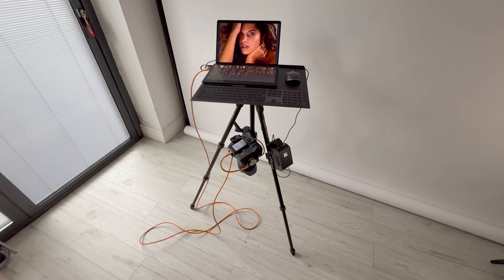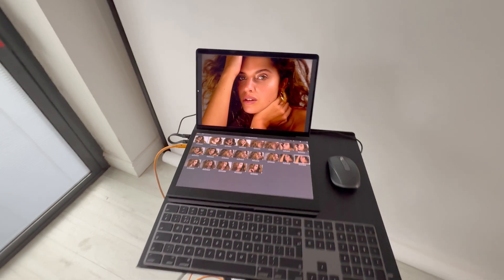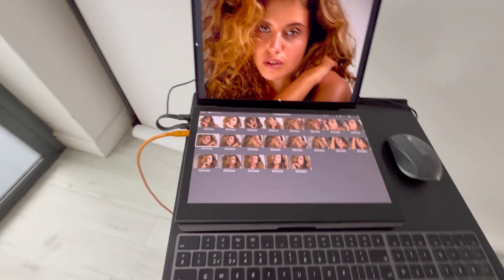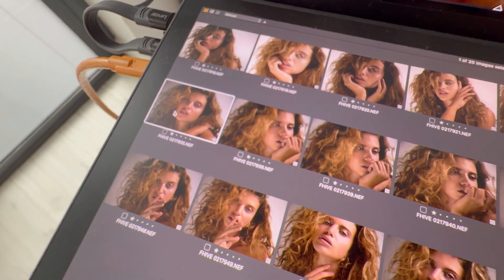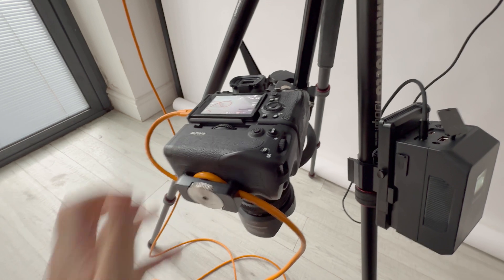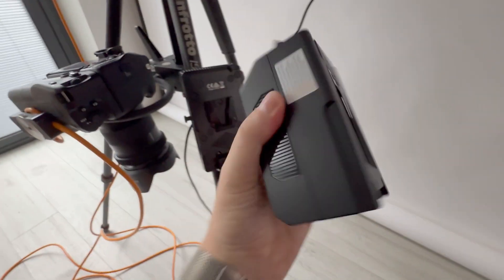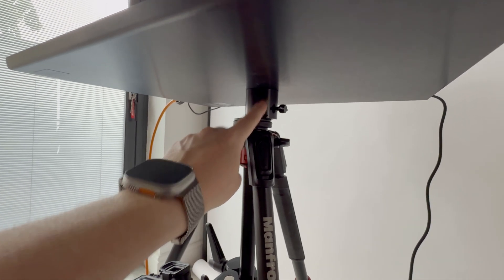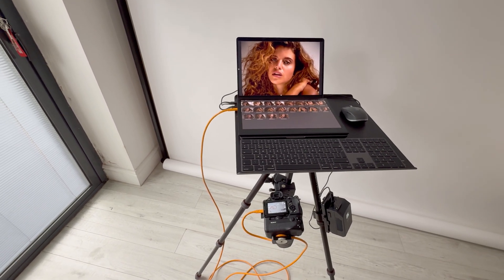Capture One Wired Tethering Setup - Sony A7IV & Wacom Movink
Learn how to create the ultimate Capture One location tethered shooting setup in this step-by-step tutorial! Perfect for studio or on-location photography, this portable workflow features an M3 MacBook Pro, Wacom Movink touchscreen for intuitive editing, and a Sony A7 IV with a Tether Tools cable for seamless tethered shooting. With a First Digi camera hoop, Manfrotto tripod, and V-mount battery, this Capture One tethered setup is lightweight and efficient. Check out the full gear list below to build your own!

Gear Shopping List
Capture One: Professional RAW converter and tethering software for seamless image capture and editing.
MacBook Pro (M3): Powerful laptop for running Capture One and displaying images.
Wacom Movink: Lightweight touchscreen pen display for intuitive control and masking in Capture One.
Tether Table: Stable platform for your tethered setup.
Manfrotto Tripod: Sturdy base for the tether table.
Tether Tools 4.6m Tether Cable: Reliable cable for connecting your camera to the laptop.
Tether Cable Lock: Secures the tether cable to prevent disconnections.
Logitech Mouse: For precise navigation during editing.
Apple Keyboard: Facilitates quick image rating and navigation.
SuperClamp: Secures the camera hoop and manages cables.
V-Mount Plate: Mount for the V-mount battery to power your setup.
V-Mount Battery: Provides portable power for half a day of shooting.